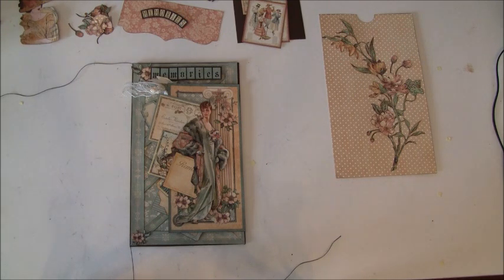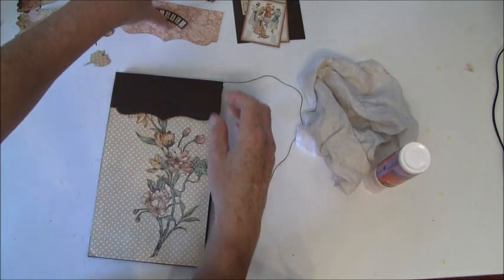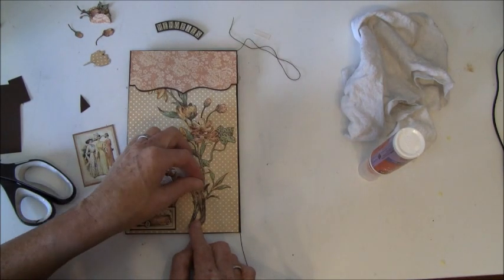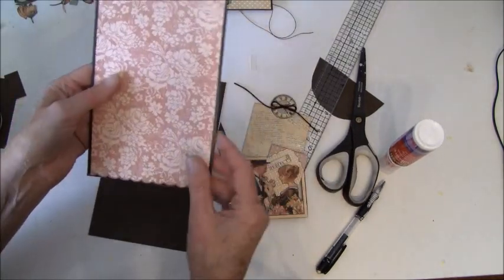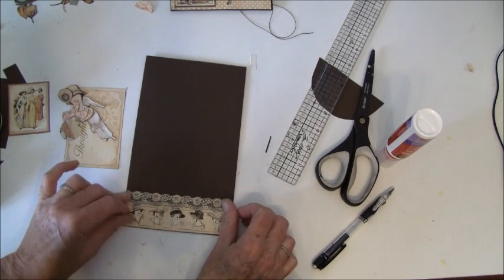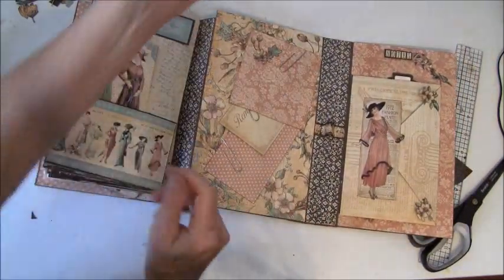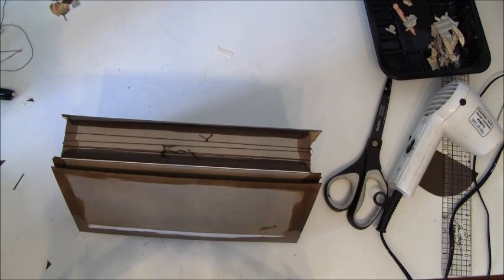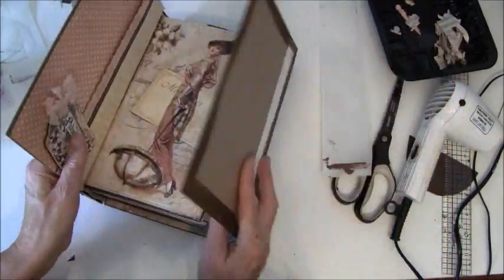How to make a journal year book tutorial with A Ladies Diary part 11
Welcome to the  11. part of how to build a yearbook journal tutorial. hope you enjoy this scrapbook tutorial on how to make the page, insert, page, thread binding and cover book binding. for a journal ore photo mini album.

This journal is made with A ladies diary from Graphic 45 and In this video we are going to assemble the back side of page 4, make a tag and bind this last page to the cover

Wish you all a good day and have fun creating :-)